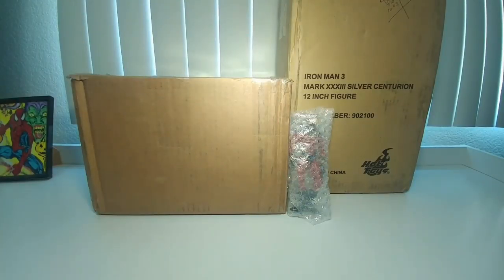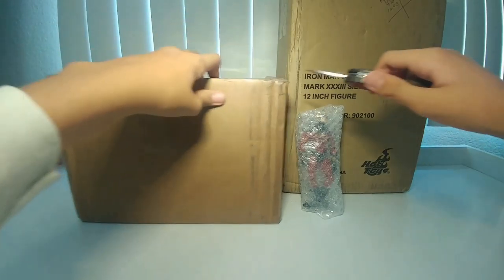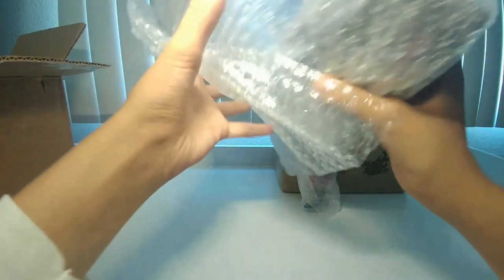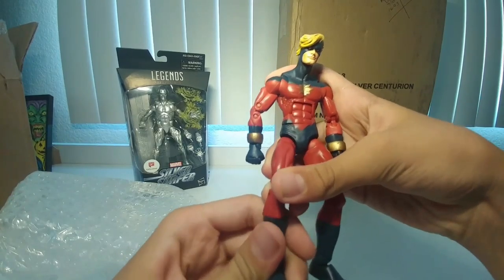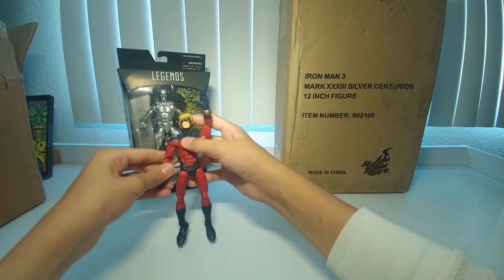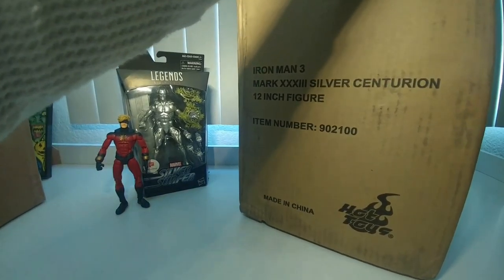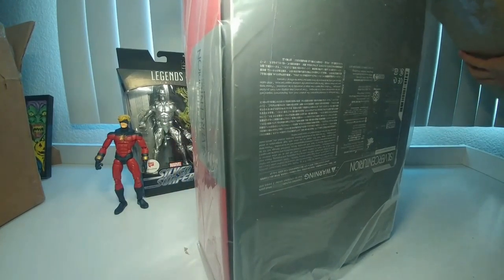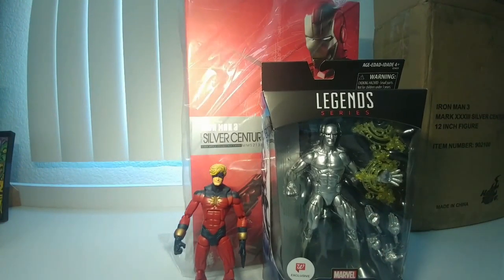FIRST HOT TOY!! | Mega Mail #1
Hi guys I recently got some awesome mail and decided to open it on a video.